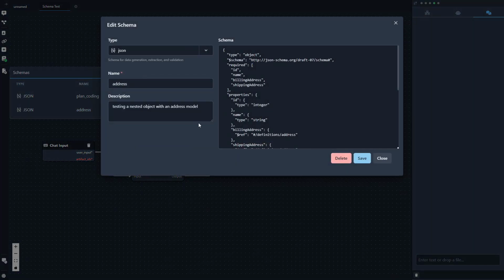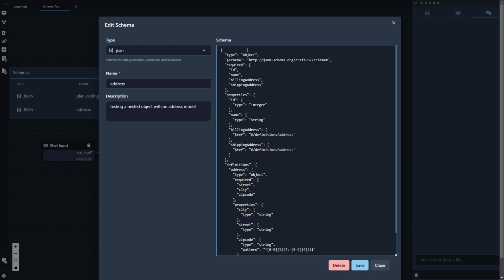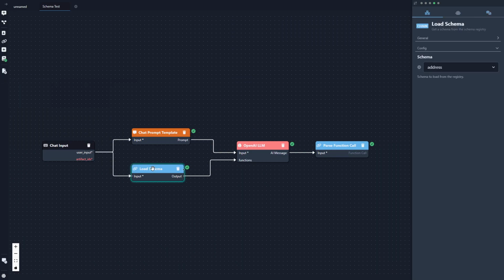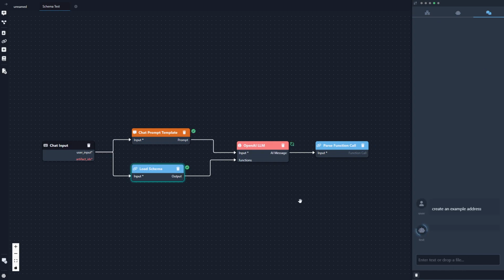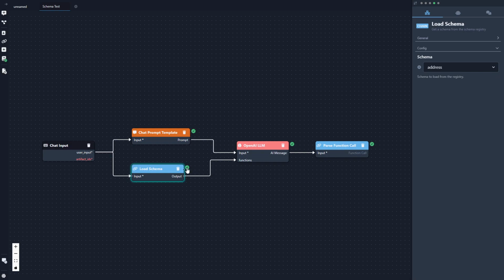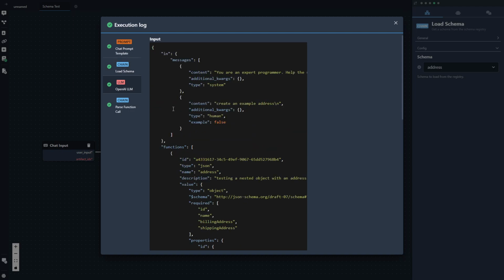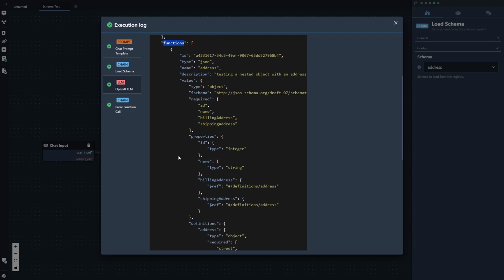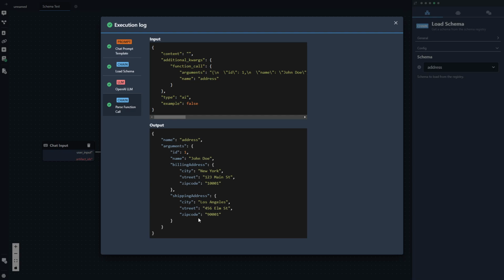Agent IX - JSON Schemas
Agent IX v0.16 will add JSON Schemas.

Schemas provide grounding in reusable data structures for data generation and data extraction.

Schemas may be loaded into flows and passed as inputs to downstream components. The most common use is passing it to an LLM as a function.